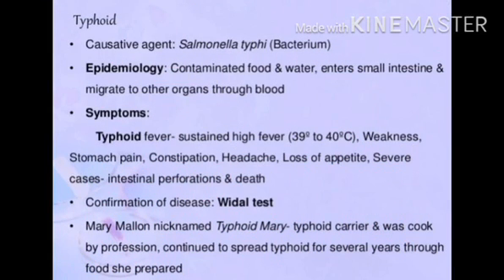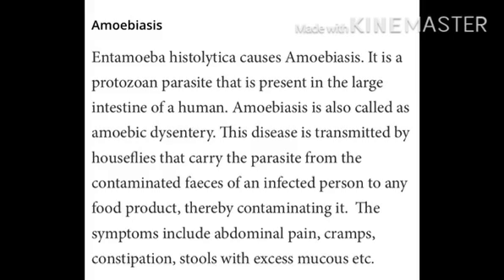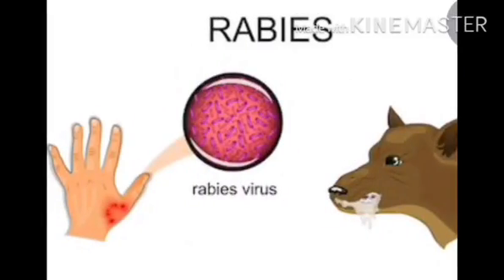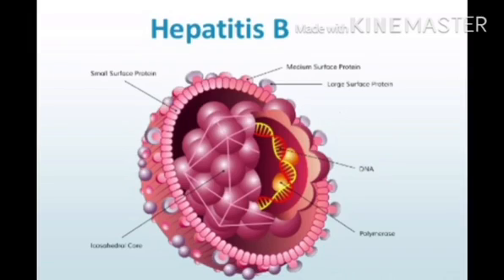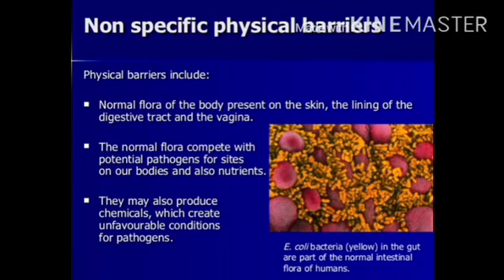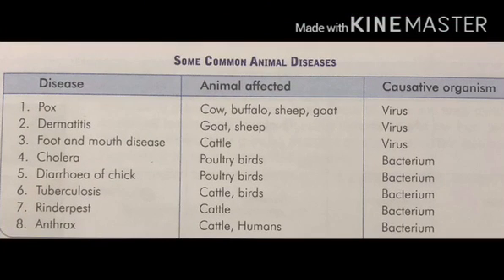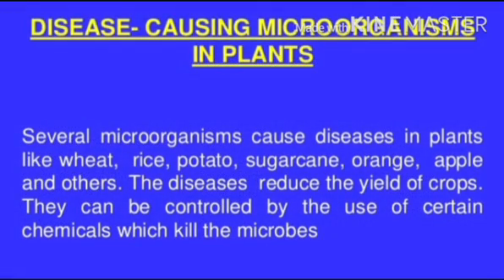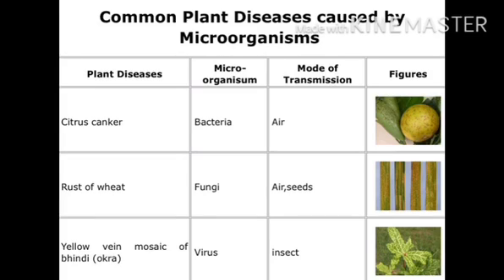CLASS 8 SCIENCE (CHAPTER 2 PART 4)